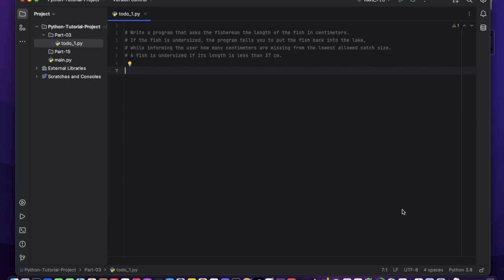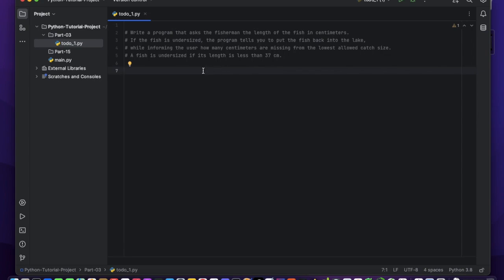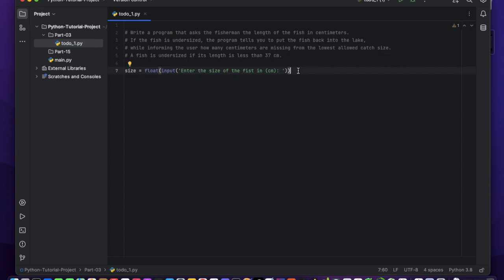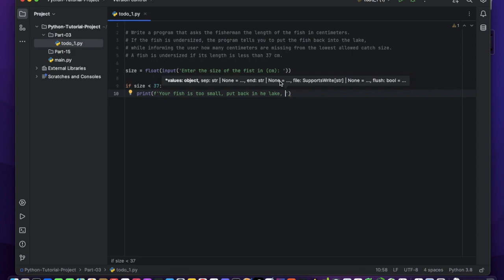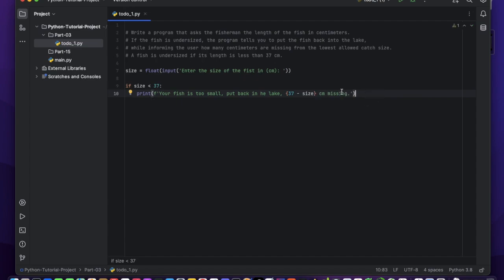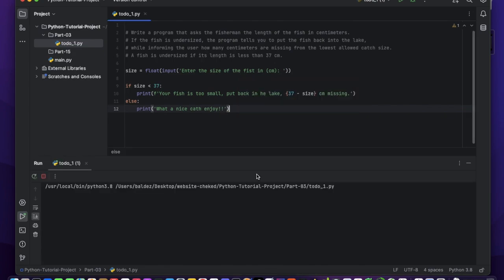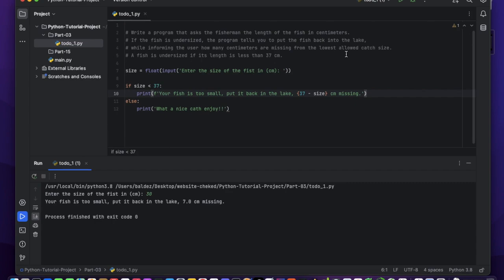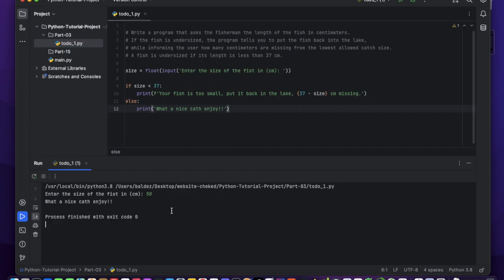Inform the fisherman of the length of the fish to be caught. || with Python step 6